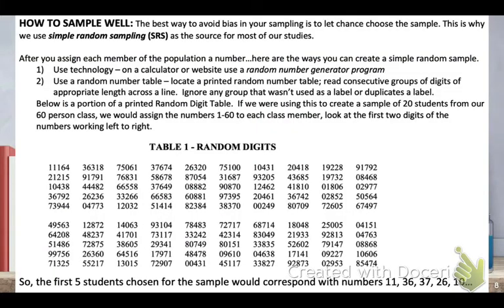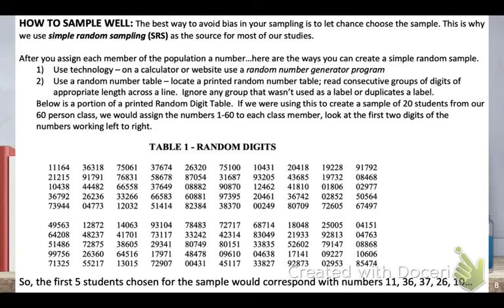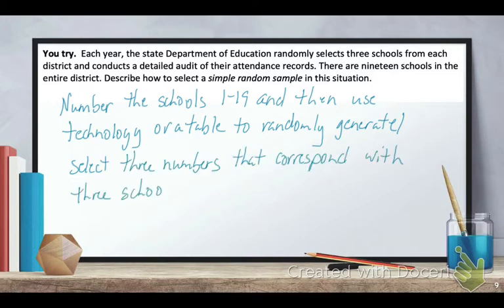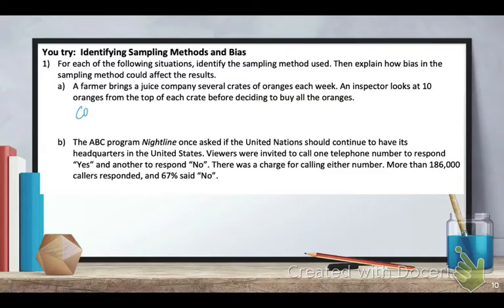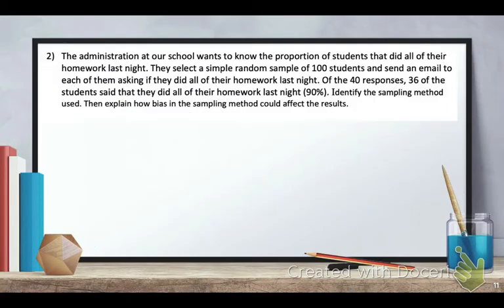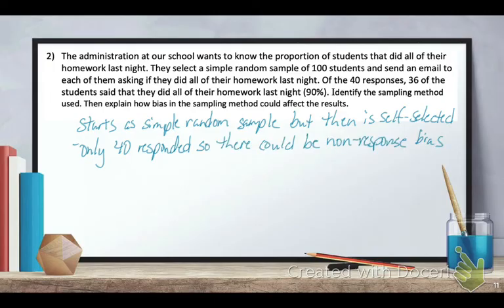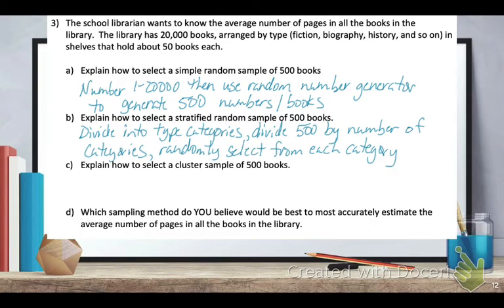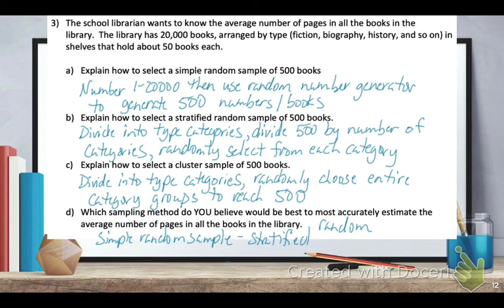Alg 2 C37 Sample Methods, Part 2